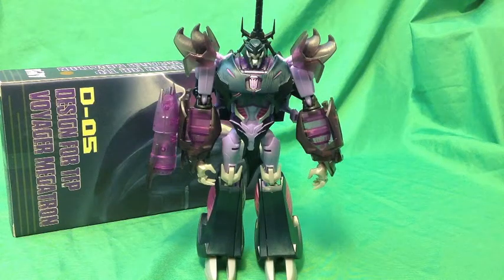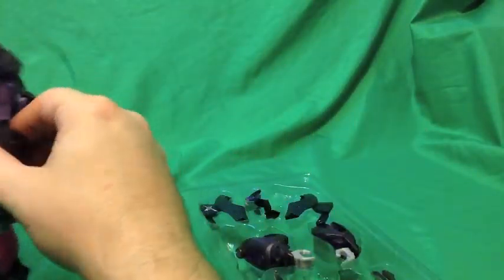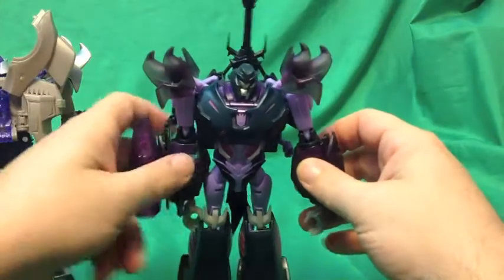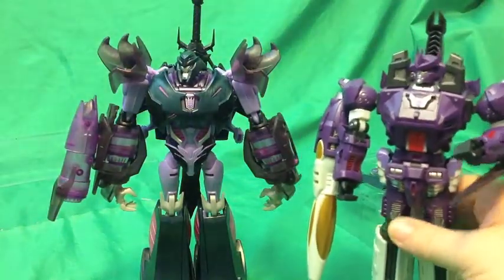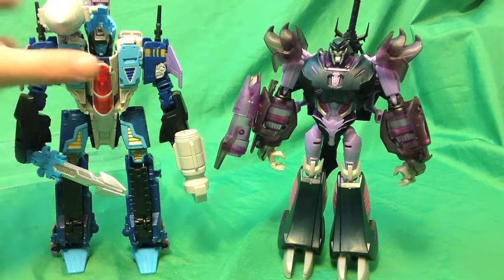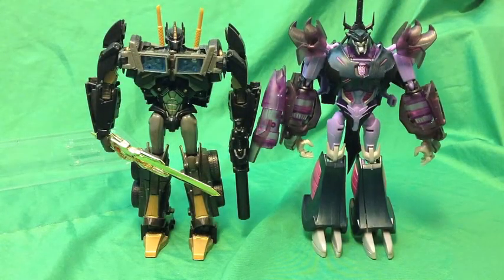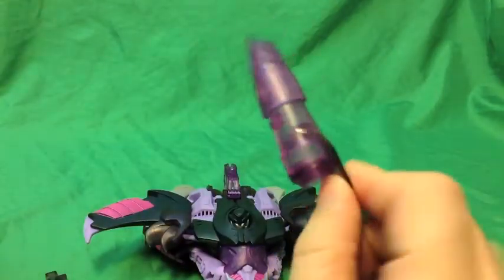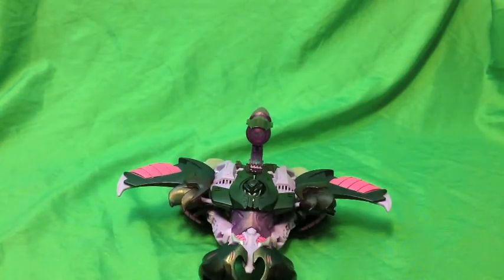DMY D-05 Upgrade for TFP Megatron Dark Energon ver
This is an upgrade kit for Prime Dark Energon Megatron.  This is one of 3 versions of the kit.  The other 2 are for Hasbro RiD Megatron and Takara Darkness Megatron.